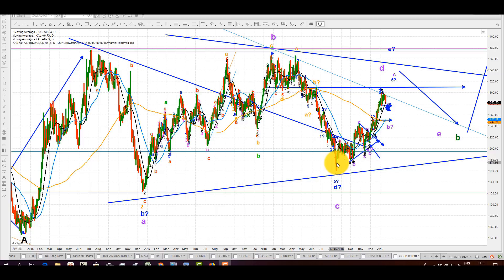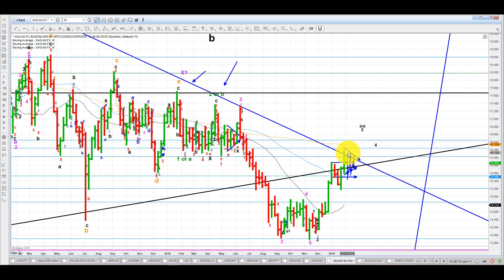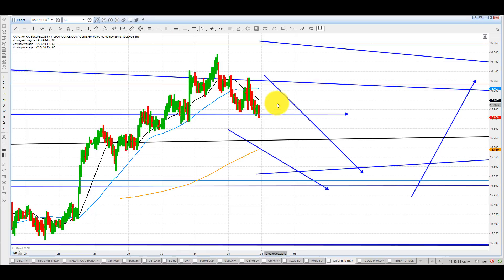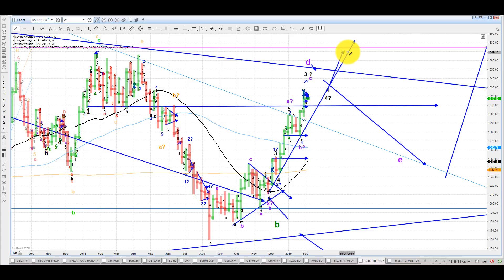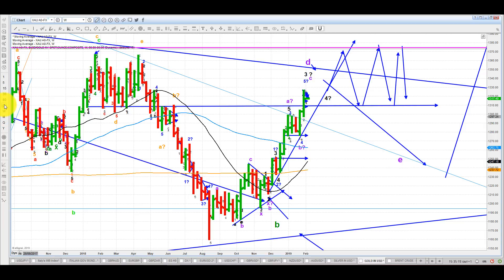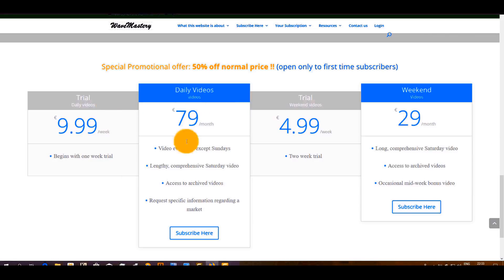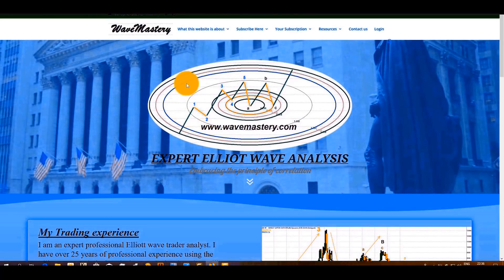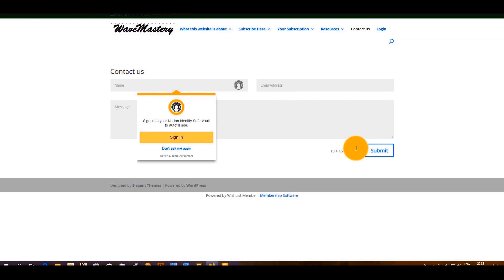Elliott Wave Analysis of Gold & Silver as of 2nd February 2019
Please refer to my website for more details